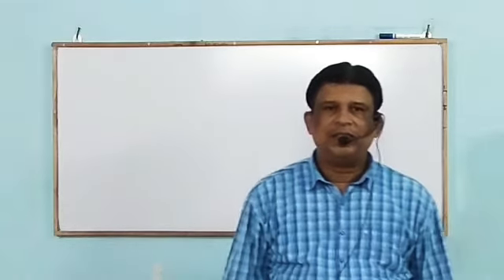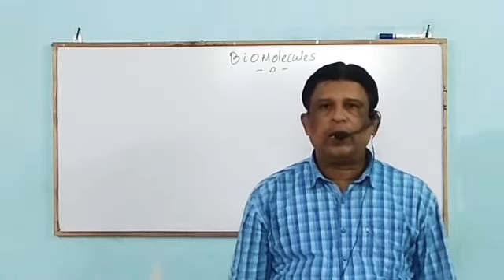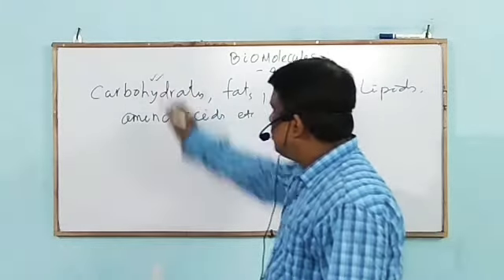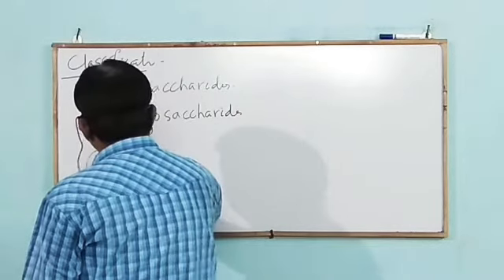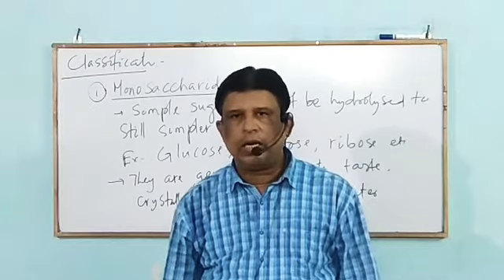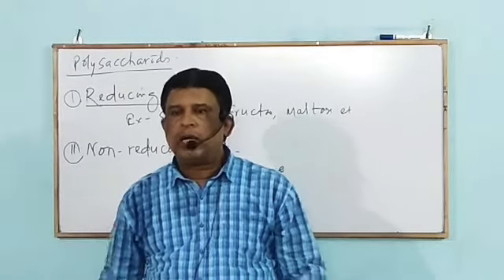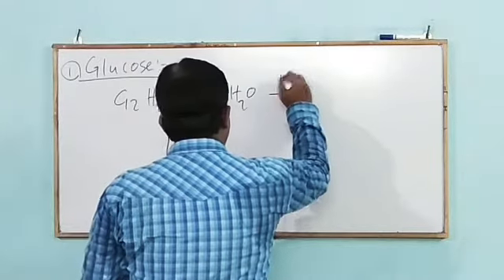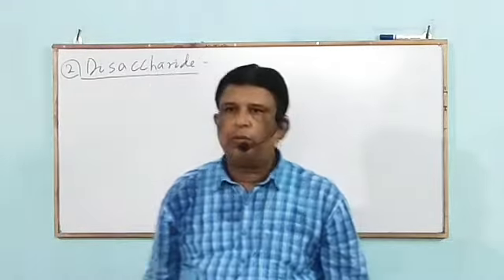Biomolecules ( Class 1)